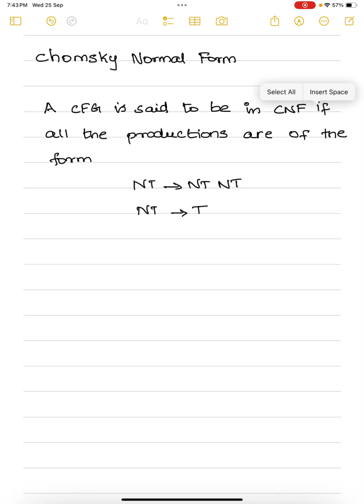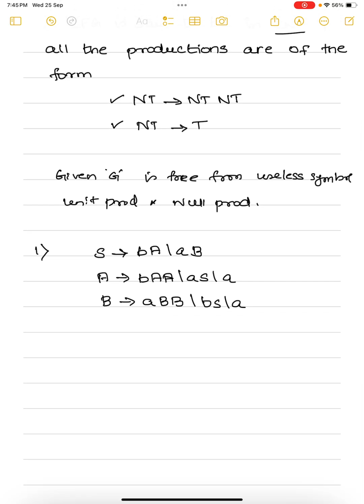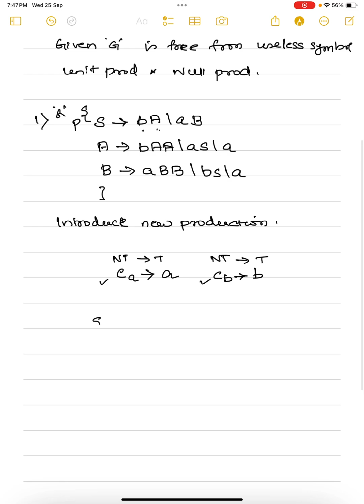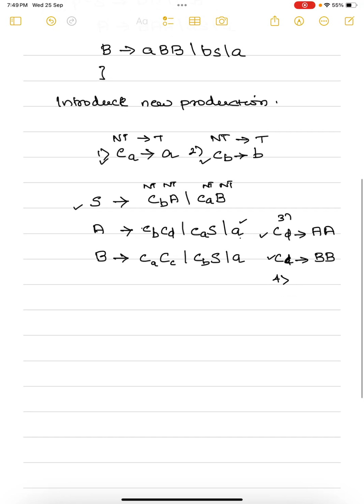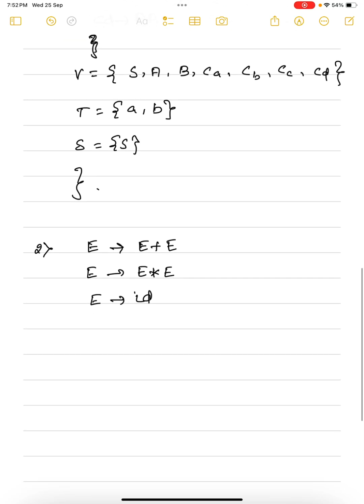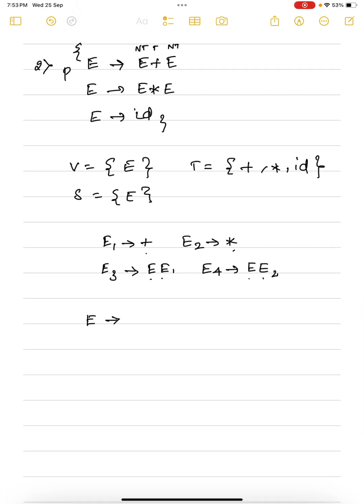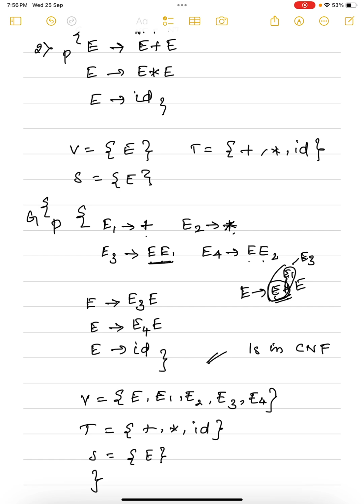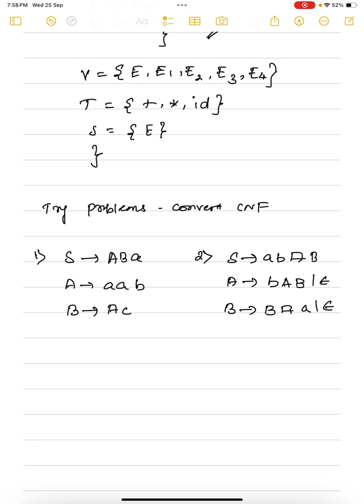Chomsky Normal Form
Chomsky Normal Form CNF